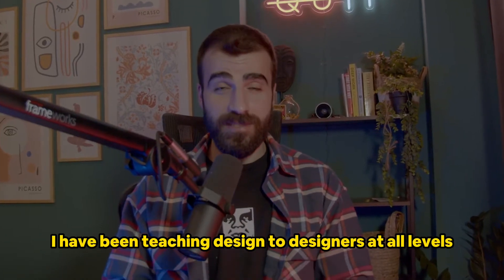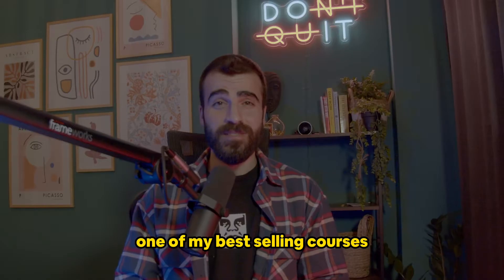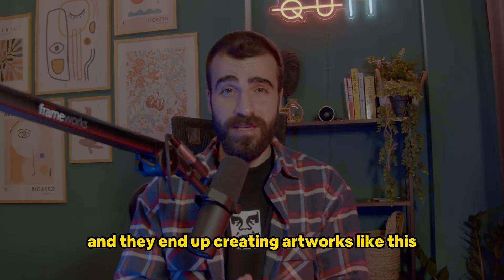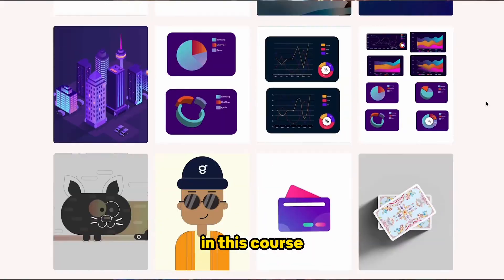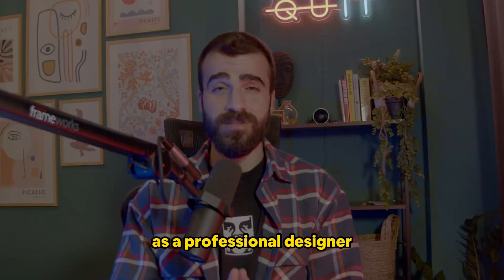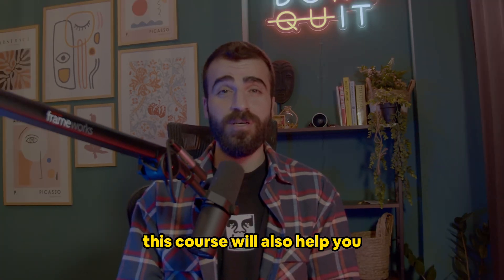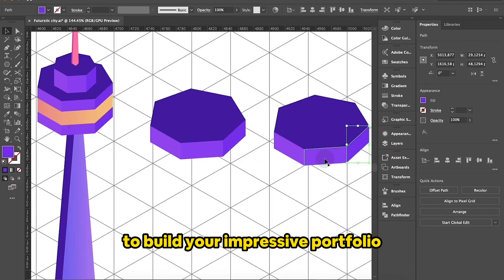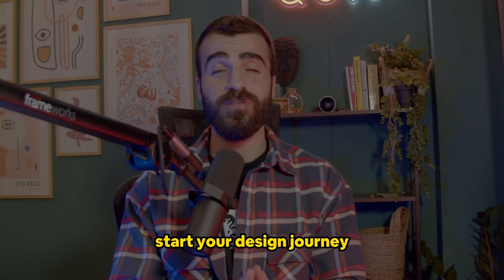Adobe Illustrator Course - From Beginner to Advanced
In the past several years, I have been teaching design to designers at all levels, more than 180K students in 196 countries to be precise.
one of my best-selling courses is the Adobe illustrator mega course, students are starting as absolute beginners and they end up creating artworks like these.

In this course I teach everything about illustrator from A-z, I am not only showing how to use tools, but I will show you their use cases and how to use them as a professional designer.

Being lost can decrease your passion and hold you back from pursuing your dreams, i can totally relate to that, i’ve been through it all.

If you feel lost in the never ending youtube tutorials and feel like the knowledge you’re getting from tutorials is not organized and do not know where to start your design journey then this course is definitely for you.

This will be the only course you will need to kick-start your design journey as it contains everything you need to know to become a Mega Designer in Adobe illustrator and build your an unavoidable portfolio !